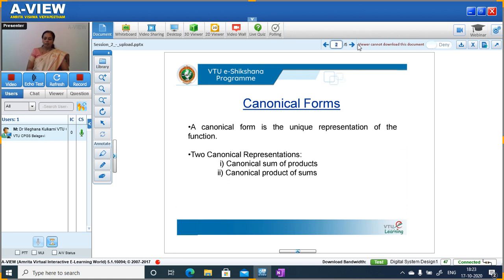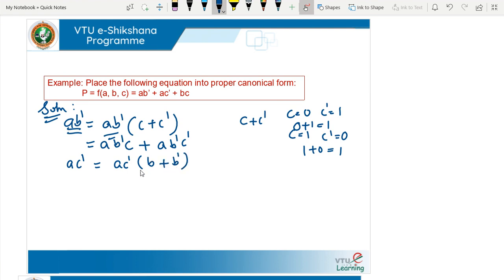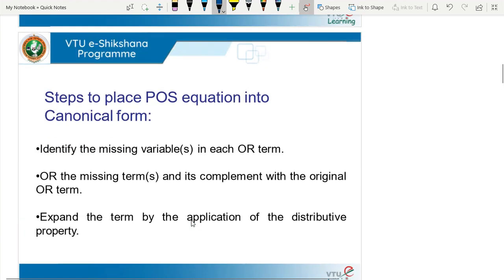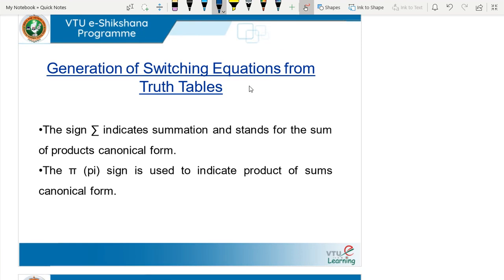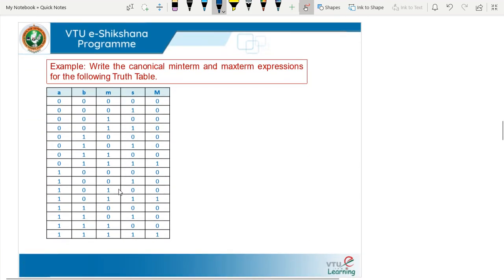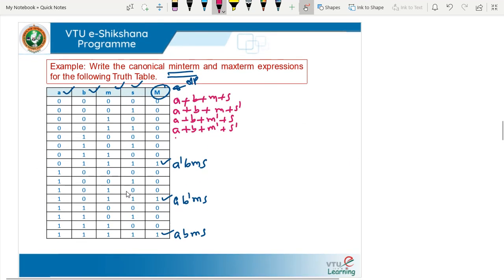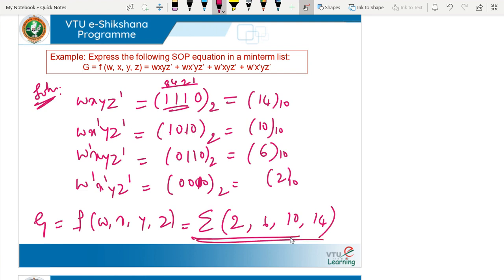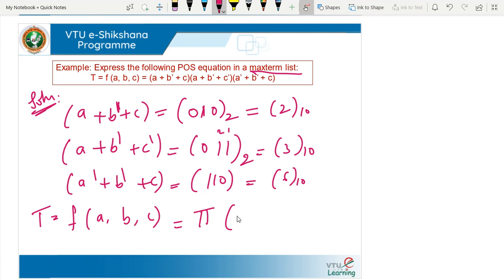Module 01 - Canonical Forms